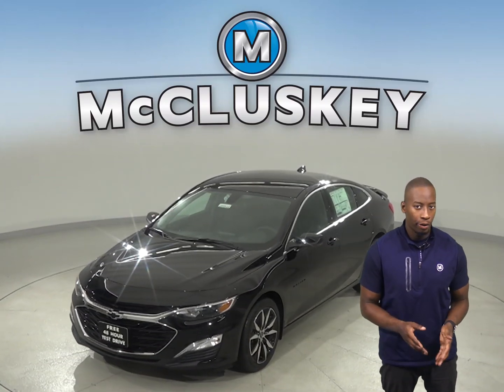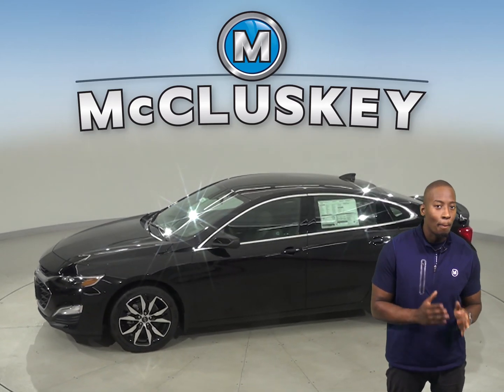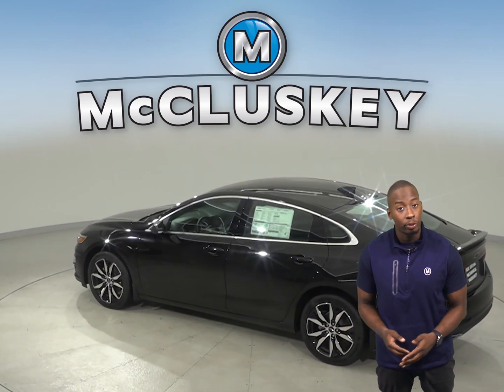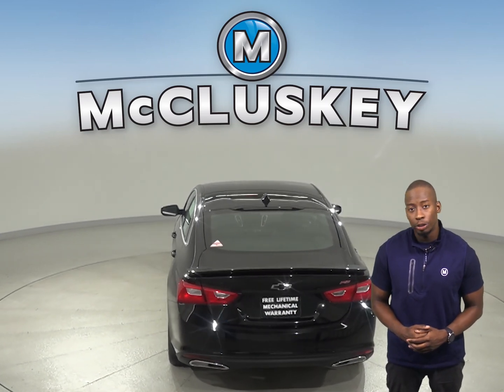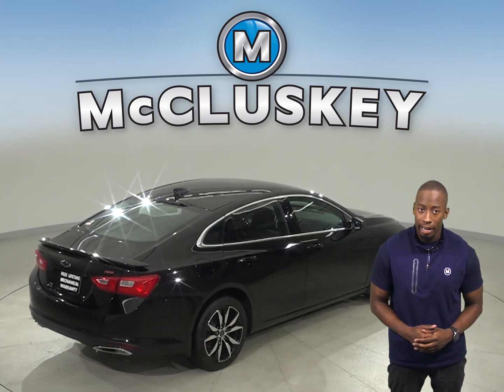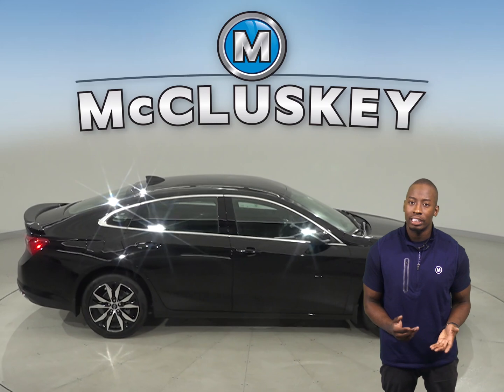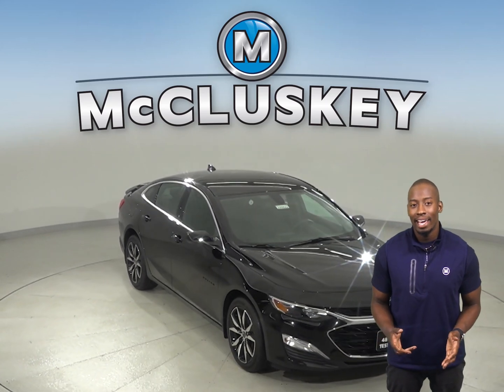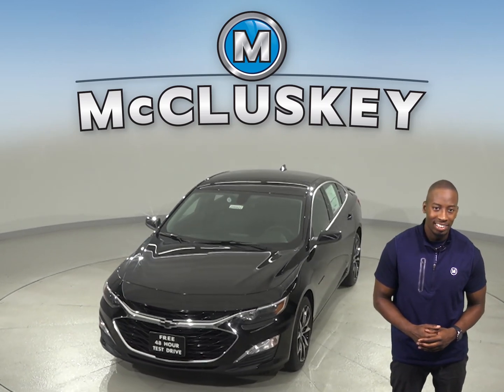200822 - New, 2020, Chevrolet Malibu, Test Drive, Review, For Sale -